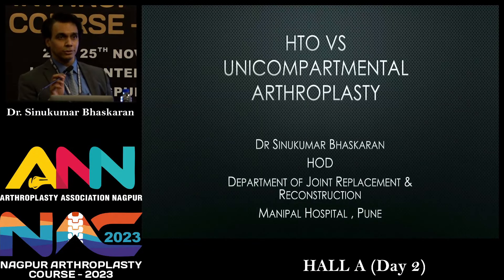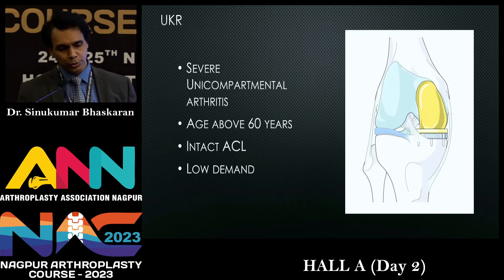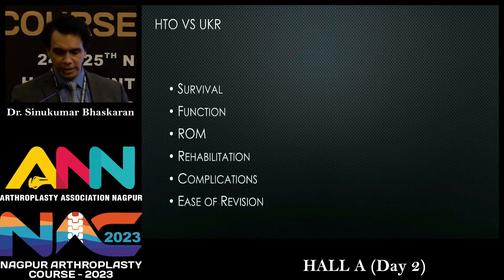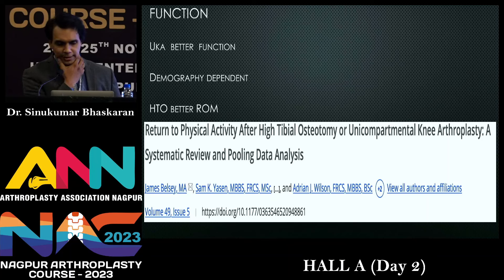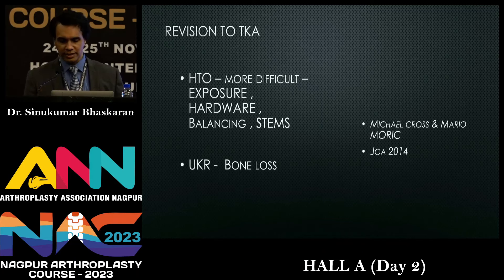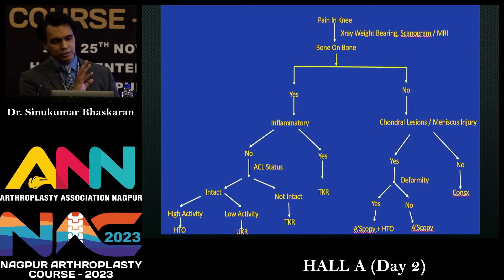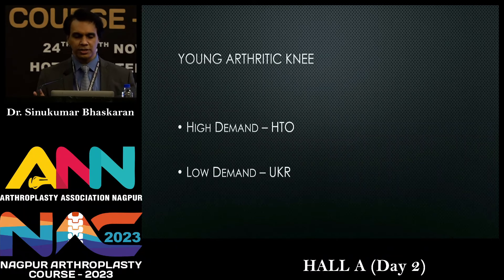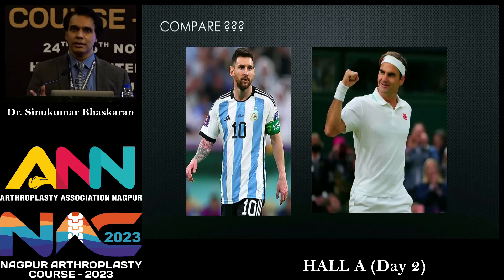Nagpur Arthroplasty Course 2023 : HTO vs Unicompartmental Arthroplasty Dr Sinukumar Bhaskaran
This Talk is part of Nagpur Arthroplasty Course 2023 Conference

ORGANISING CHAIRMAN - Dr. Alok Umre

ORGANISING SECRETARY - Dr. Manoj Pahuka